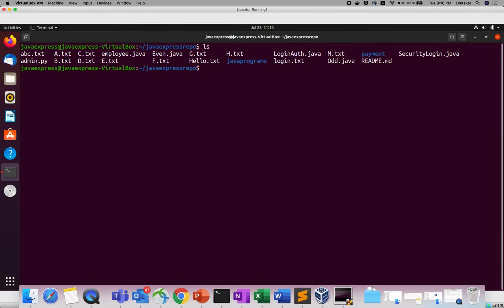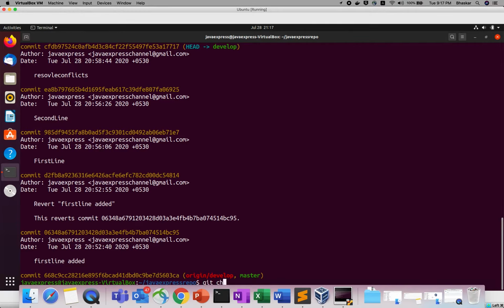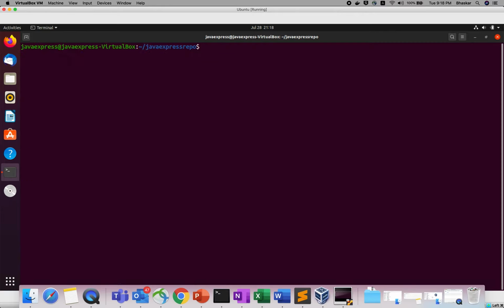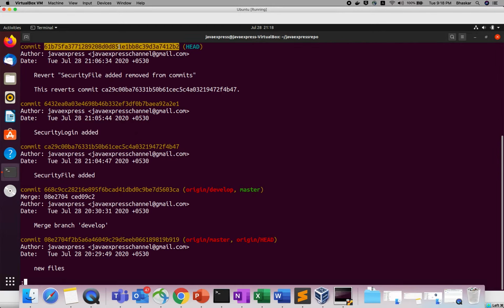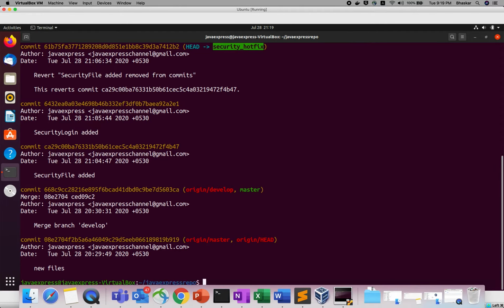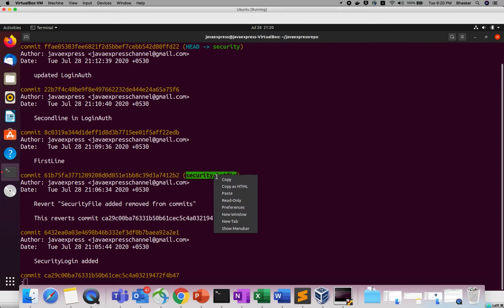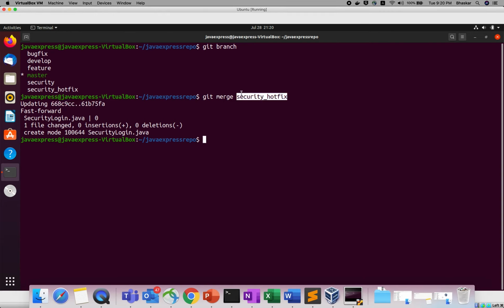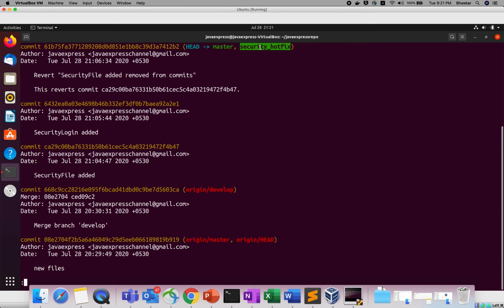Git Tutorial 11 : What is HEAD in Git